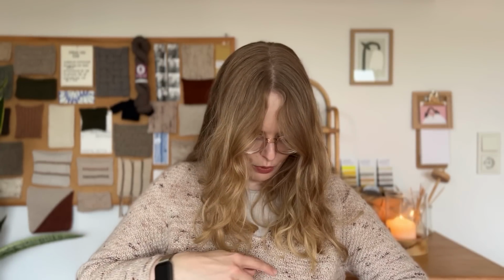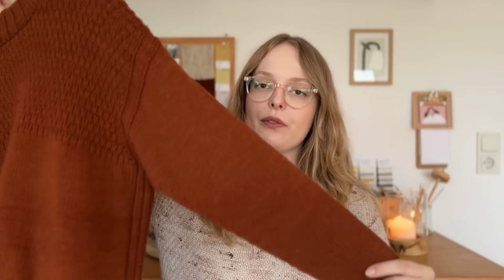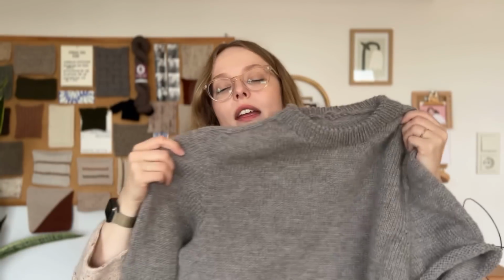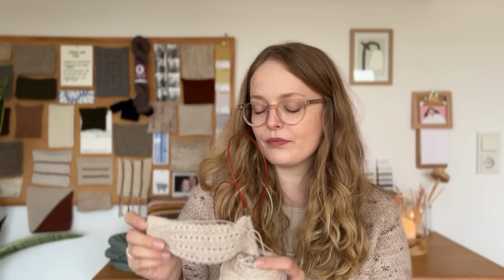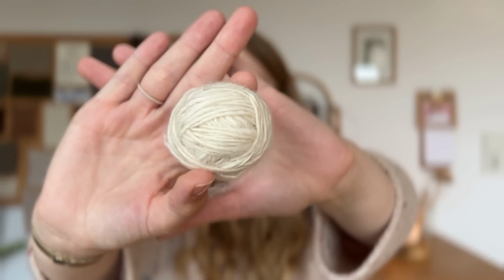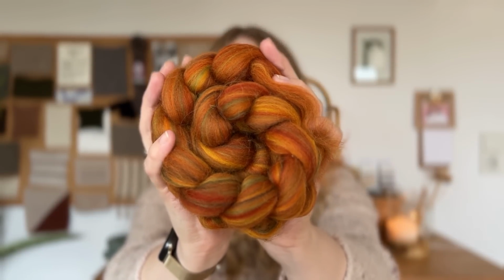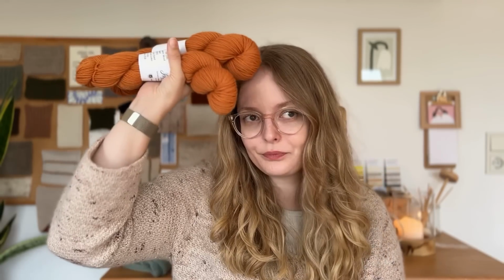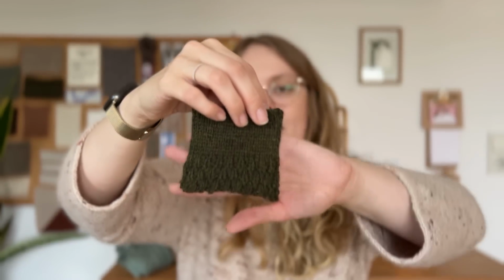finished stick season & killiney blouse, learning to spin • marlene’s knitting podcast, episode 23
more information ✨

Killiney Blouse (test knit) for Coley Nielsen of Pasleyknits in Woolberry Fiber Co. Berry Cozy Sock in Flock + Wooly Yarn Suri Cone in Crystal Gray (size 4)

other finished objects ✨
• Stick Season Sweater (test knit) by Rebecca Clow of the Creabea Knitting Podcast in Explorer Knits and Fibers Rockies DK in Daybreak (size 5)
• Sunday Socks by PetiteKnit in Size 40 (3 in the pattern) in Sandnes Garn Perfect in Eucalyptus

• Northland Sweater by PetiteKnit in Drops Alaska for my boyfriend (size 3)
• Petal Drop Socks by Handmade by Florence in Olivia and Oliver Cotton (size 2)
• Traveler Cardigan by Ozetta in Size 4 and In Unpsun 2109 from Raincloud & Sage
• Sunday Socks by PetiteKnit in Size 4 (EU 42) for Hannes
• my first spinning wheel project is from Westerwälder Wollfest (a Corriedale/Merino) and the wheel is the Bliss from Woolmakers

acquisitions and shops mentioned ✨
Slavica Yarn Mokosh in Homestead
Jagger Spun Green Line in Caramel
both from Strickfairliebt in Marburg

woolentwine Shop Update, October Collection
Explorer Knits and Fibers Leave No Trace Collection in November

Our Instagram Post including the giveaway (open til Sunday night, the 29th of october):

my measurements •
I‘m 169 cm tall and my bust measures ~ 99 cm.

technical stuff •
my jingle music is by boyfriend and his guitar, other music featuring is free of licence and from the YouTube studio. I’m using my iPhone 13 pro to shoot my videos and edit them using the InShot app. I use the Canva app to create all my artwork like my thumbnails, the illustrations are by _lilys_creative_space_ on instagram!

H A P P Y  K N I T T I N G ♥️s